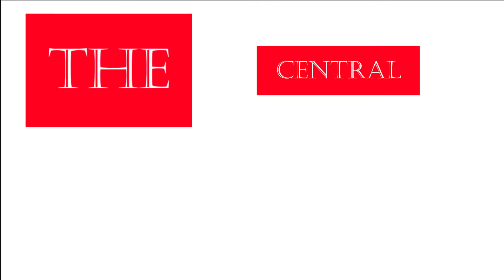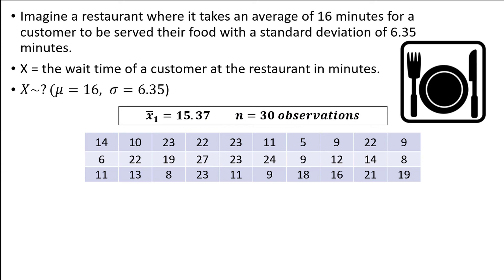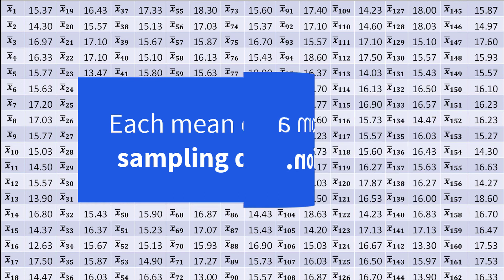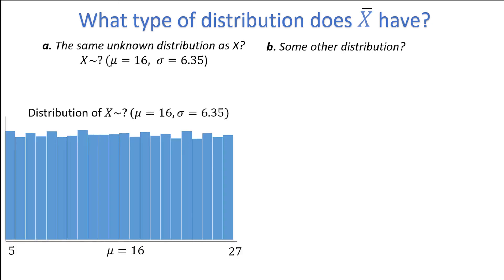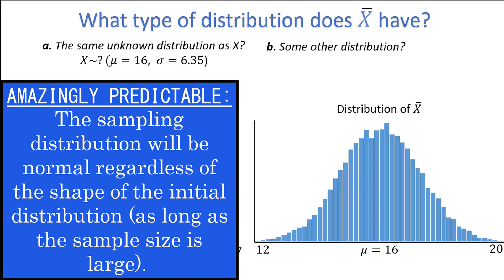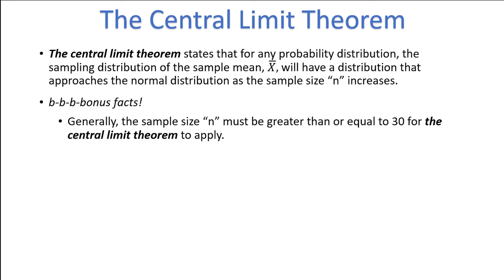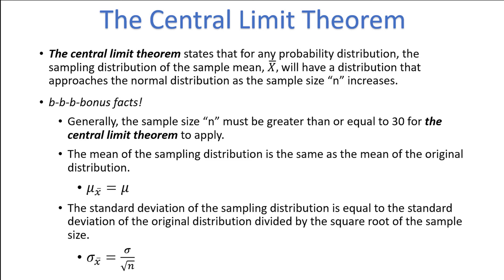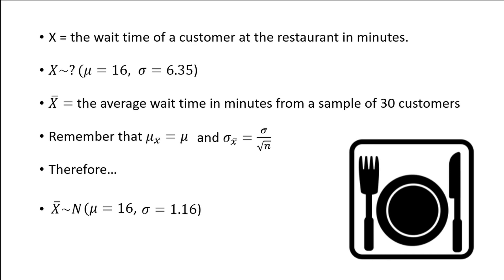The Central Limit Theorem